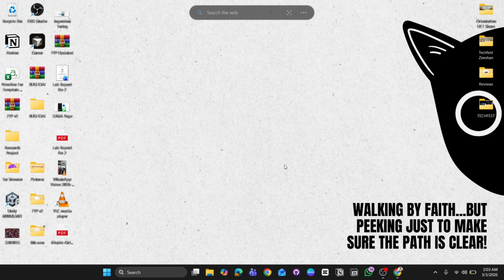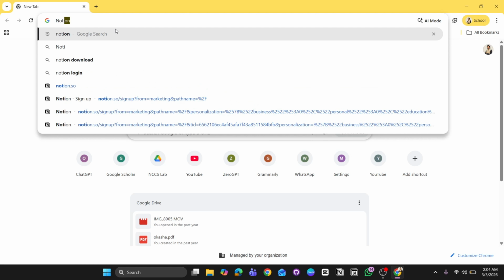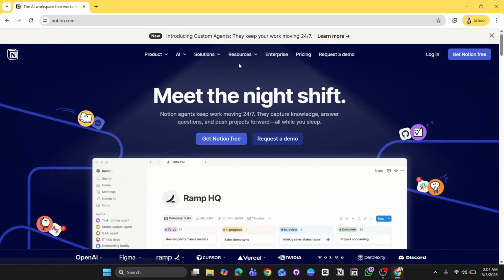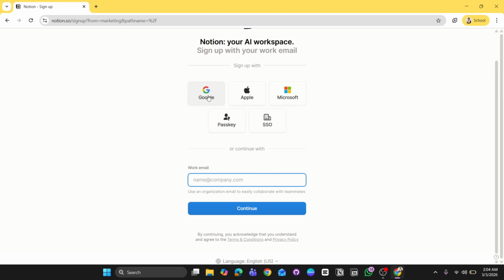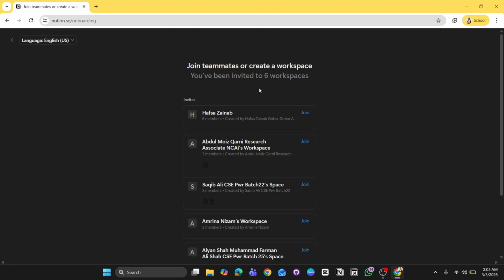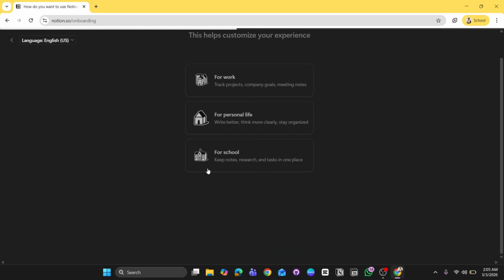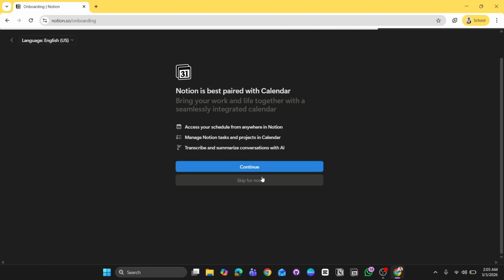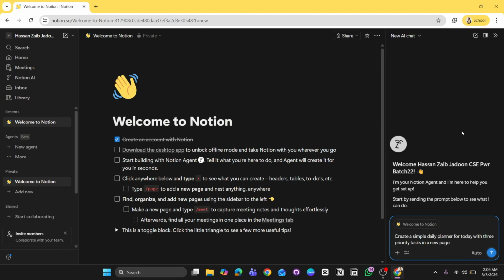How to Create/Login to notion Account